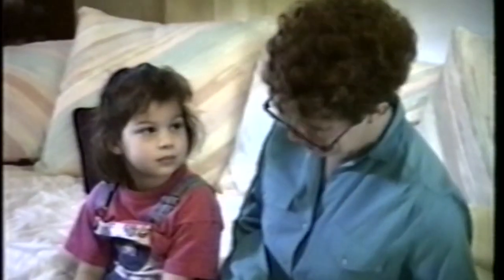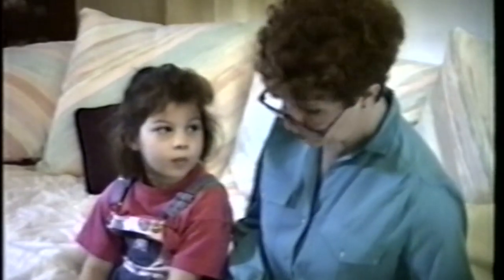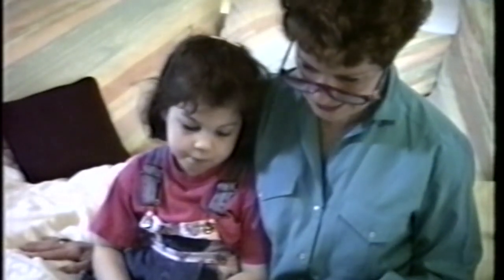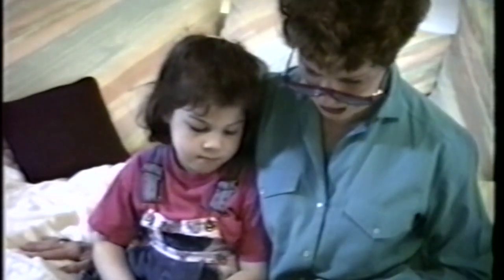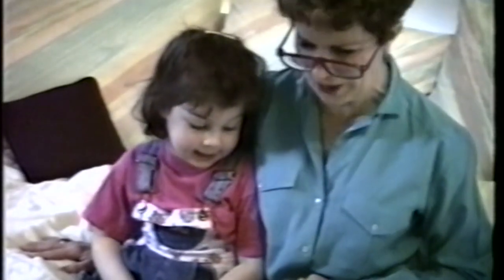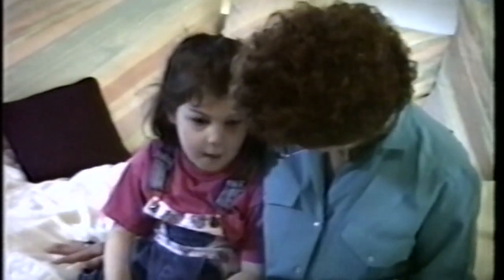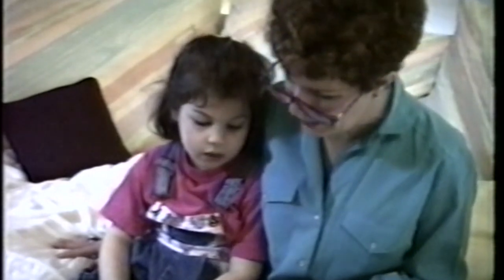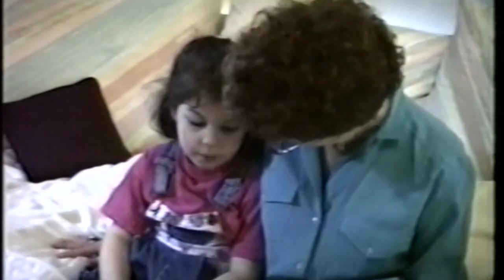Co-Author, Dr. Phyllis Haddox Teaching Lesson 1 of Teach Your Child to Read in 100 Easy Lessons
In this classic video, co-author, Dr. Phyllis Haddox brings Lesson 1 of "Teach Your
Child to Read in 100 Easy Lessons" to life with a 3 year old child. Note how she engages the child with her pacing of the lesson, use of immediate positive corrections, and frequent, specific praise. The child is learning and having fun! You may find more demonstrations, training, and free supplementary material at Dr. Haddox's